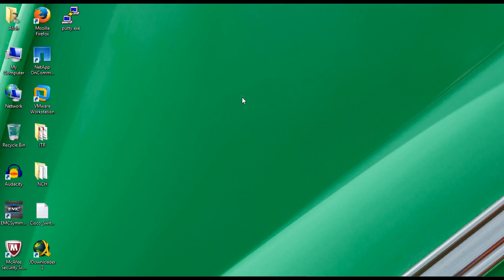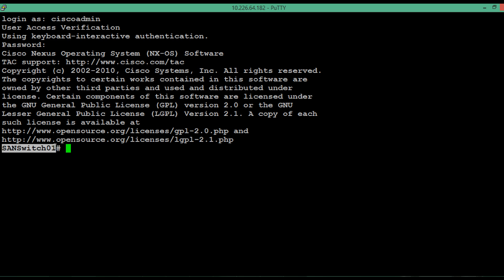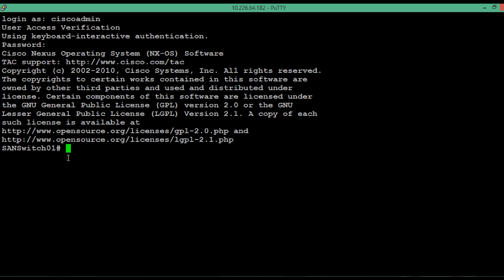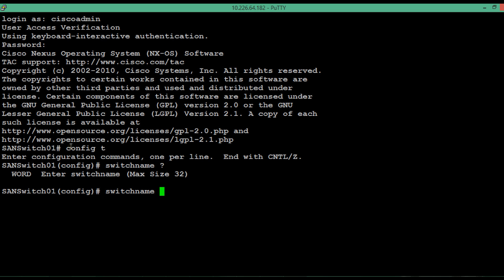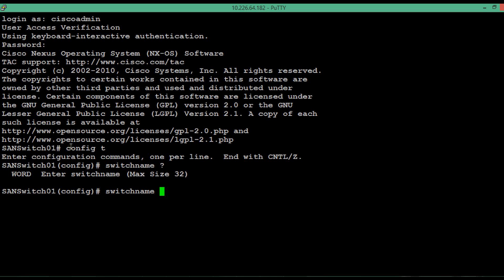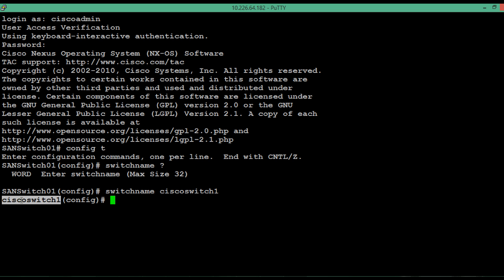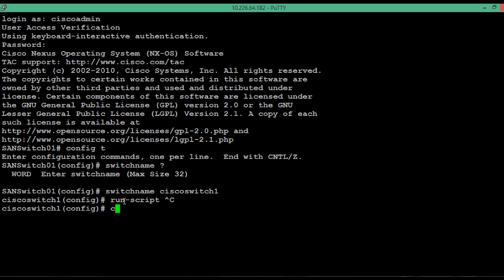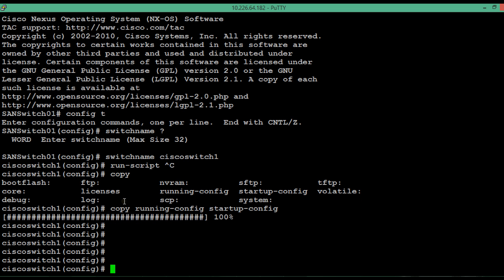How To Change Network Name SAN Switch Cisco MDS 9148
This Simple Video Shows how to change the Switch Name of Cisco MDS 9148 SAN Switch. Command Line Approach has been used to rename the Network Switch name.